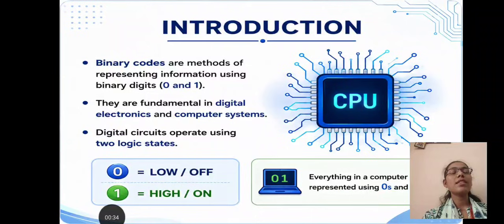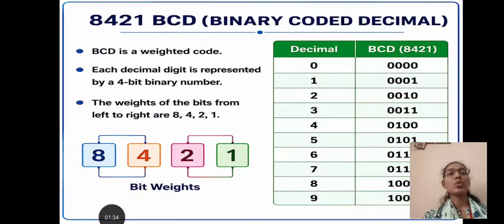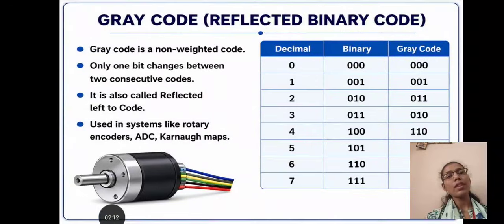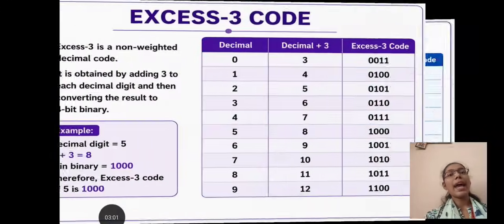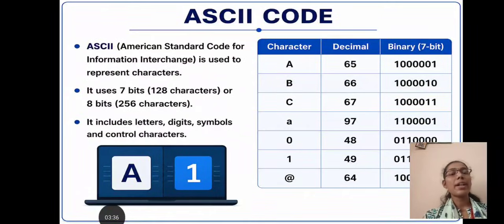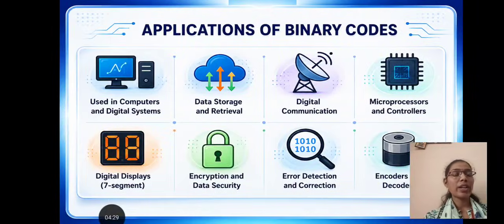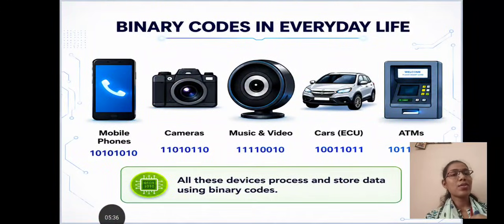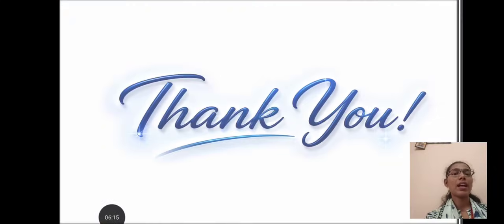August 22, 2026